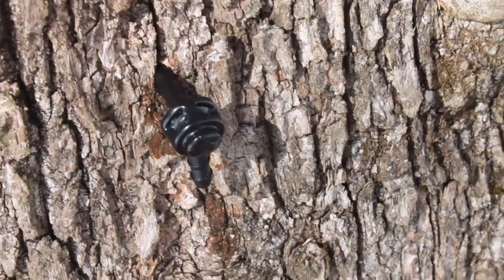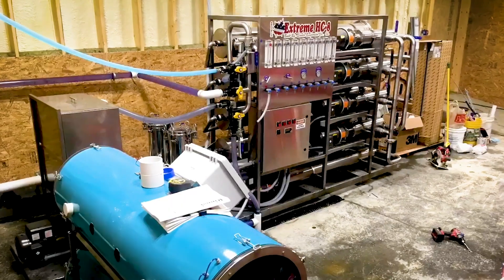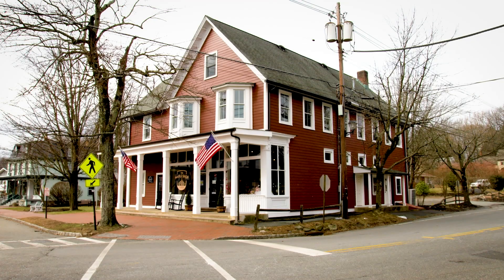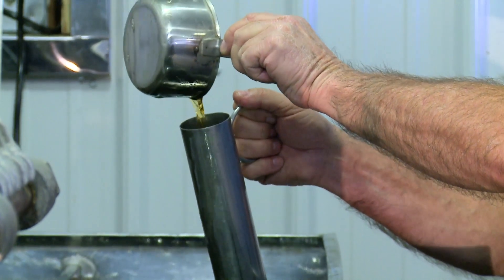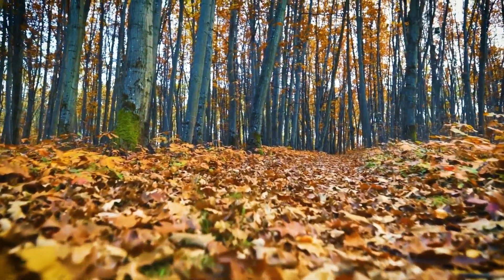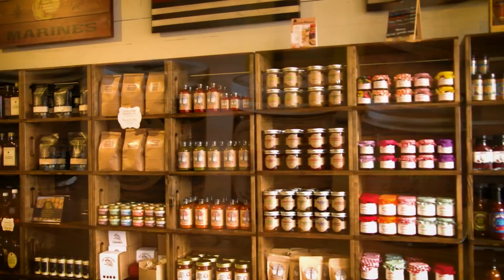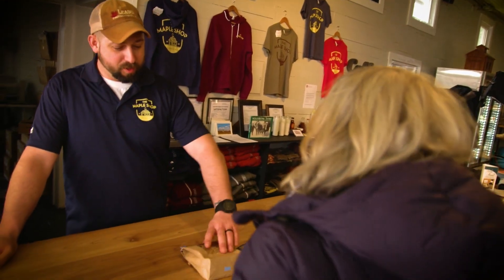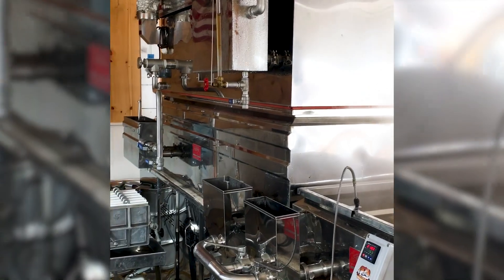Maple Sap Production - The Maple Shop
Today, reverse osmosis is used to reduce the time it takes to boil the day’s harvest. While other technologies, like monitoring systems, are being used to maintain the sugar woods more efficiently.